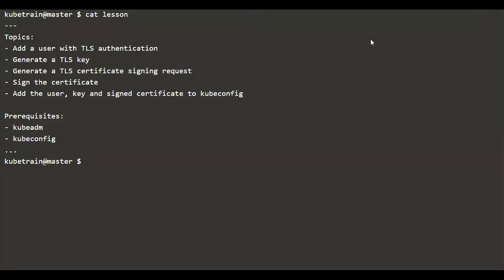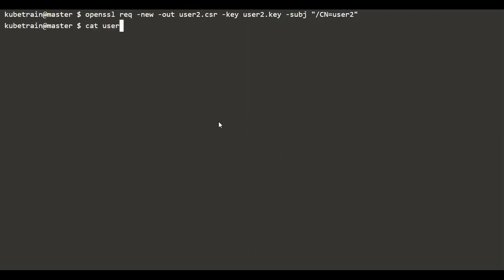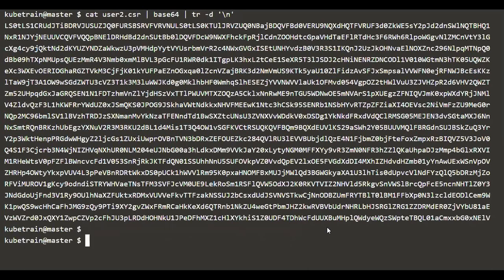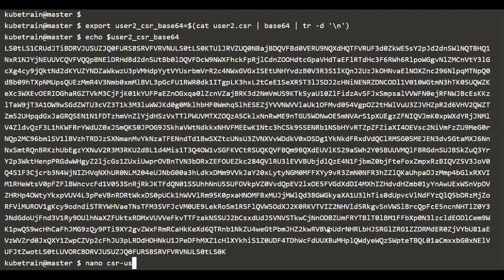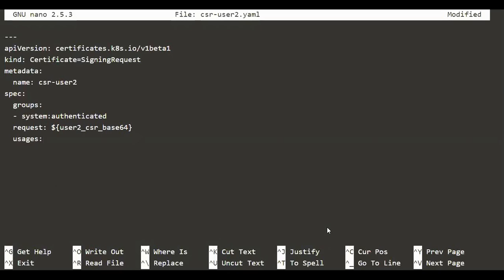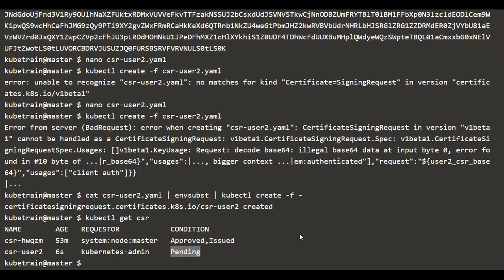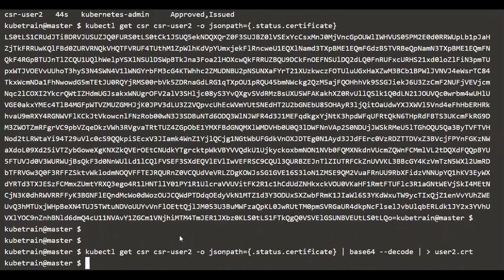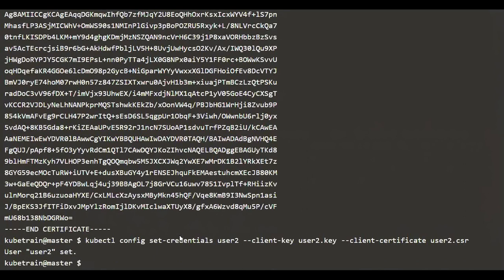Add a User for TLS Authentication in Kubernetes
This video shows how to add a new user for TLS authentication in a Kubernetes cluster. We'll walk through the process of generating a private key and certificate signing request (CSR), getting the CSR approved by the cluster, and then configuring the kubeconfig file to use the new user's credentials.

Video Highlights:

Generating Keys: Creating a private key and a Certificate Signing Request (CSR) [00:40].

Kubernetes CSR: Creating and approving a Kubernetes CSR object [04:17].

kubeconfig Configuration: Adding the new user's credentials and a new context to the kubeconfig file [10:28].

Testing: Verifying the new user's authentication and permissions [12:27].